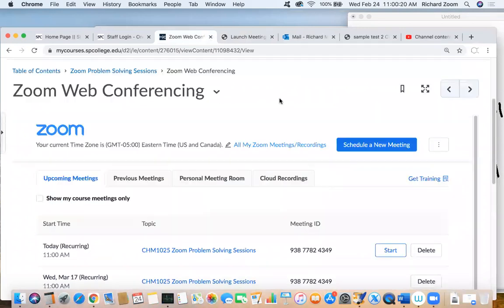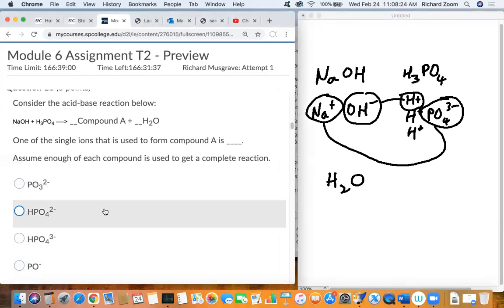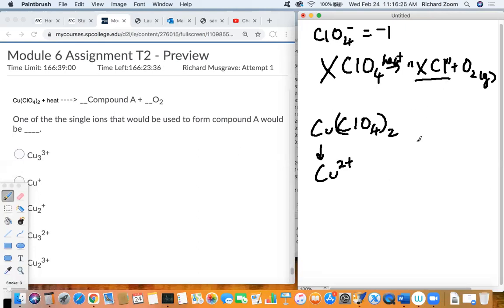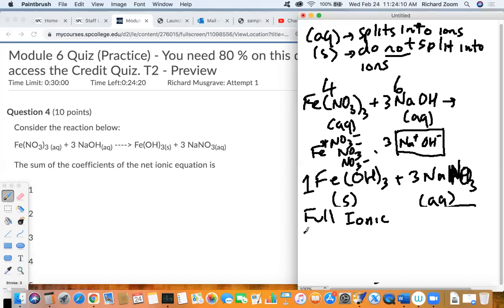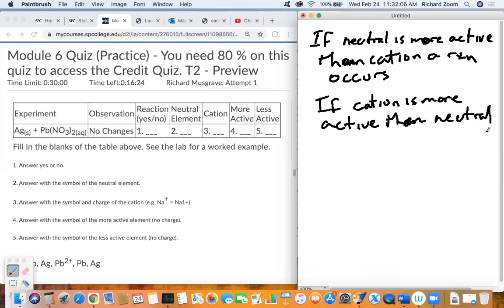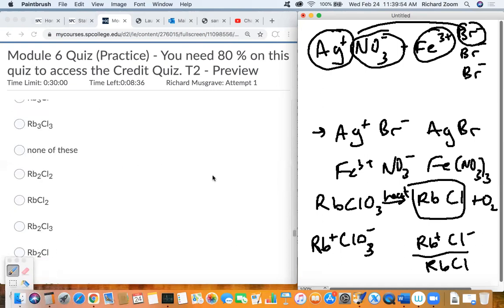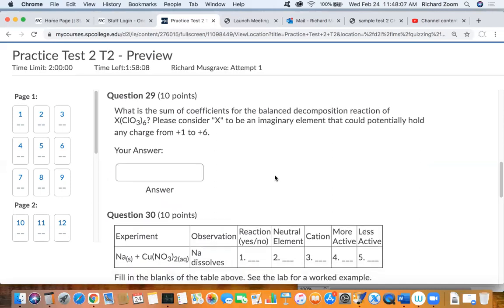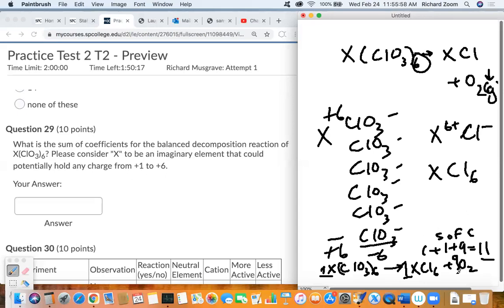CHM 1025 2-24-2021